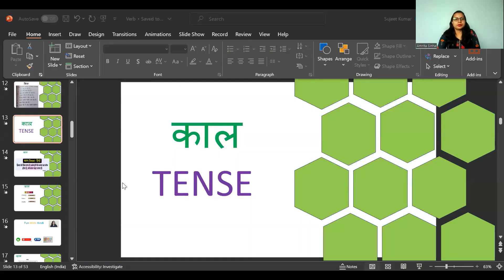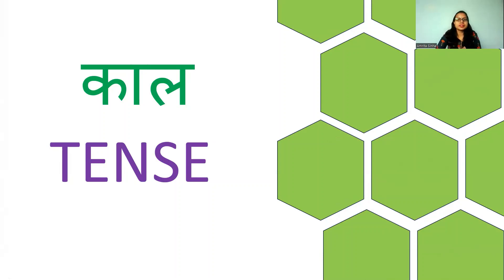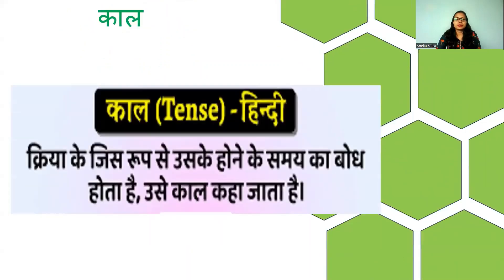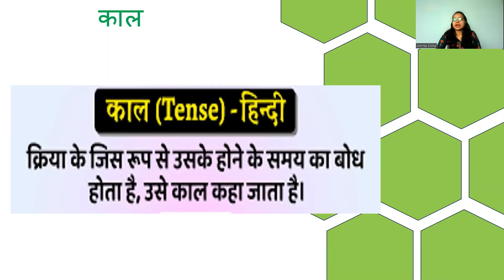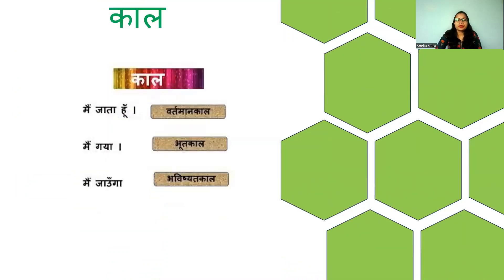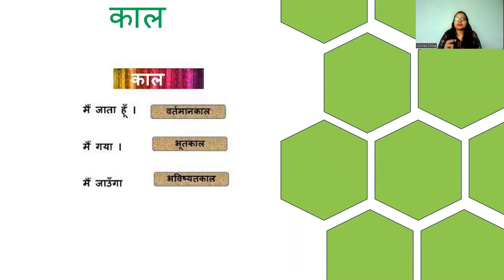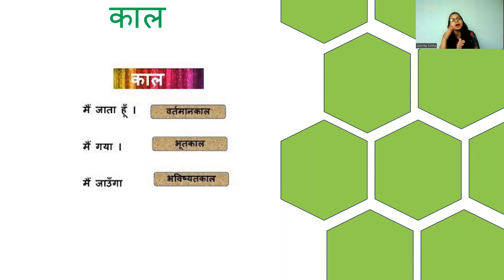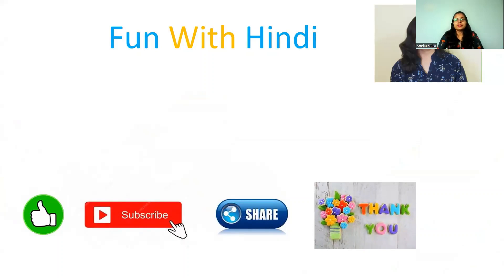# Hindigrammarkaal tense | हिंदी व्याकरण- काल | English Version | Part 85 | # Fun with Hindi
Anyone can learn Hindi with the help of this video. It is explained in simple English language to learn from the basics. In this series you will be able to learn different types of words in Hindi.